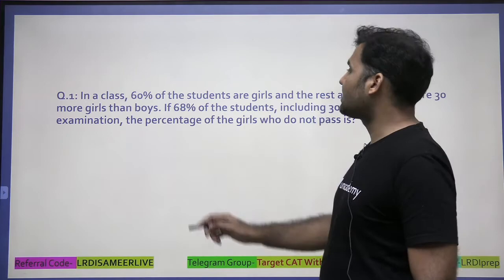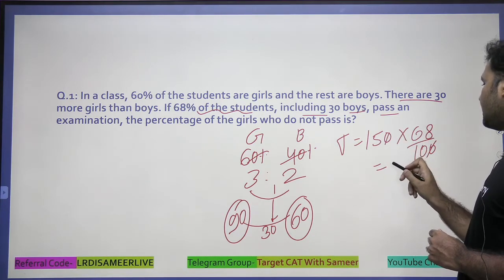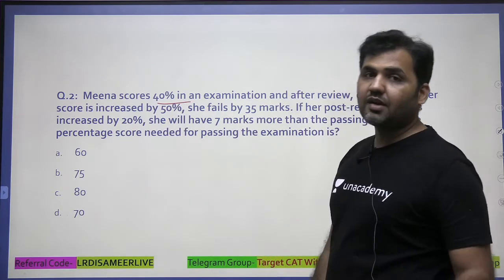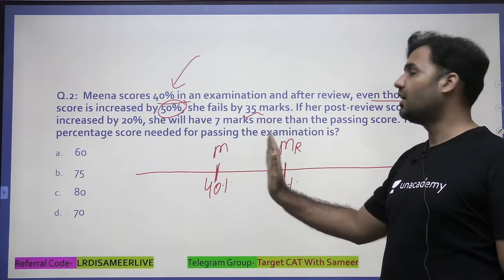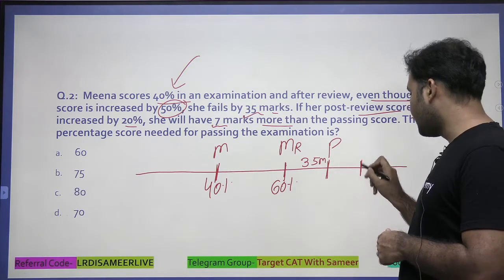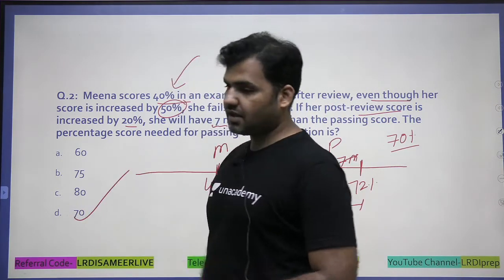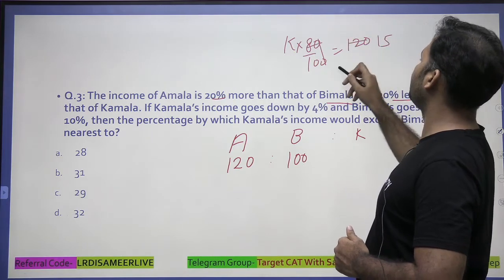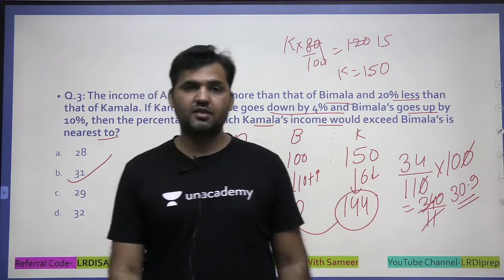Last 5 Years Of CAT Paper||CAT 2019 || Slot 1 || Episode 1|| Percentage Questions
Q.1: In a class, 60% of the students are girls and the rest are boys. There are 30 more girls than boys. If 68% of the students, including 30 boys, pass an examination, the percentage of the girls who do not pass is?

Q.2:  Meena scores 40% in an examination and after review, even though her score is increased by 50%, she fails by 35 marks. If her post-review score is increased by 20%, she will have 7 marks more than the passing score. The percentage score needed for passing the examination is?
60
75
80
70

Q.3: The income of Amala is 20% more than that of Bimala and 20% less than that of Kamala. If Kamala’s income goes down by 4% and Bimala’s goes up by 10%, then the percentage by which Kamala’s income would exceed Bimala’s is nearest to?
28
31
29
32